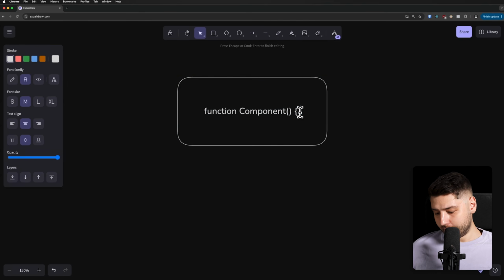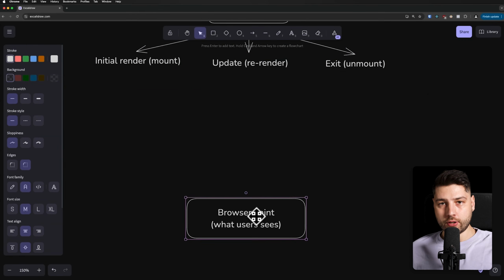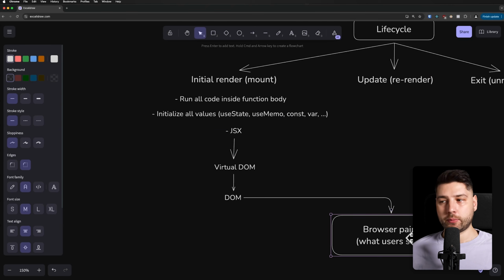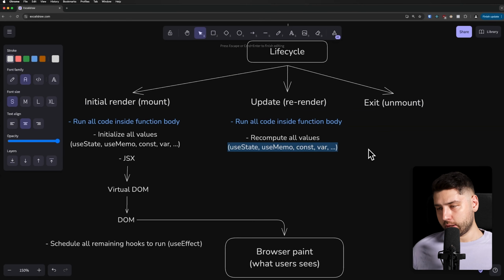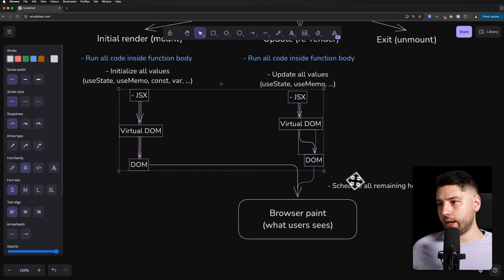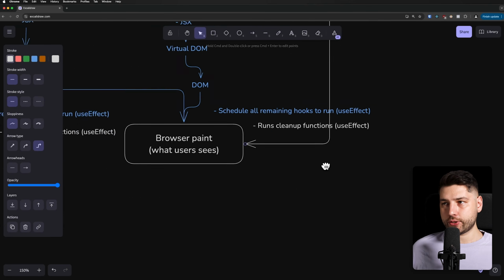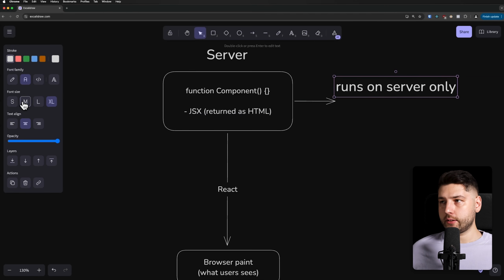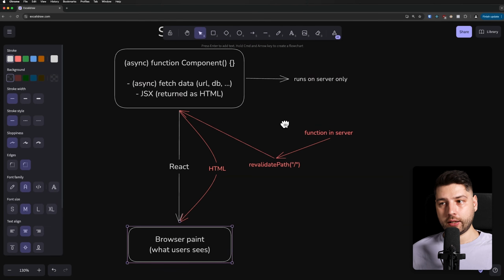The React Lifecycle: Simply Explained!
In this video we will break down the React lifecycle in simple terms. You'll finally be able to understand how the React lifecycle works, what steps it goes through, and how your React applications work and you'll be a much better React developer!